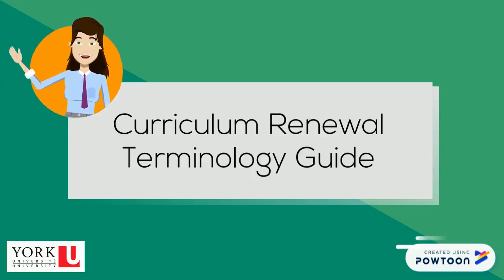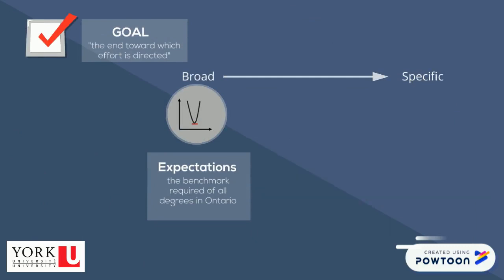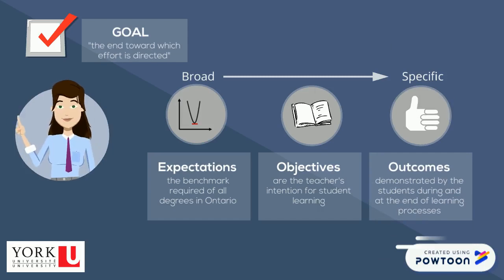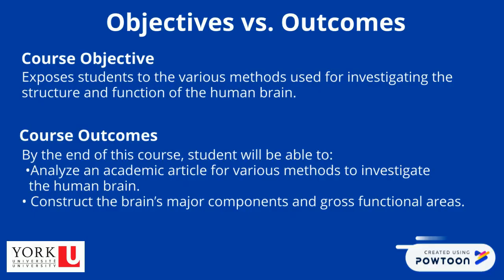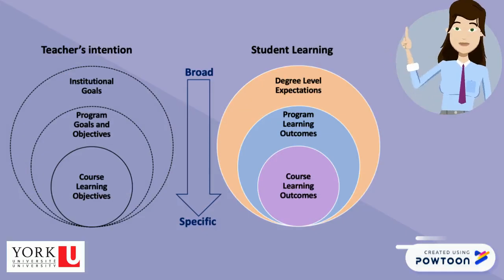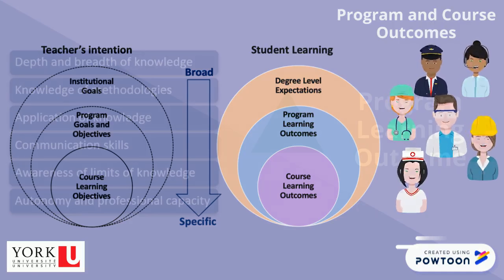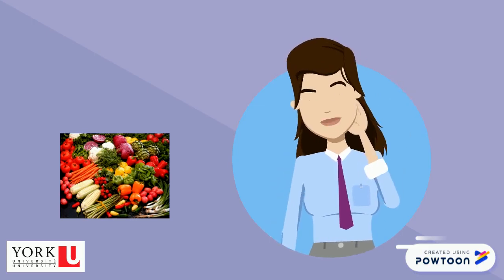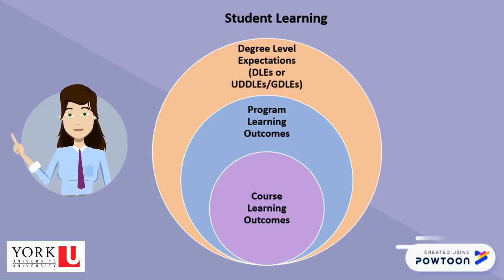Curriculum Renewal Terminology Guide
This video was created by Yasaman Delaviz, Educational/Curriculum Developer from the Faculty of Health, and Natasha May, Educational Developer from the Teaching Commons to assist with terminology surrounding curriculum development and renewal for new programs, major modifications and the cyclical program review process.  Please reach out to either of us for support.  PowToon is a free tool that allows you to develop cool animated clips and animated presentations for your website, office meeting, sales pitch, nonprofit fundraiser, product launch, video resume, or anything else you could use an animated explainer video. PowToon's animation templates help you create animated presentations and animated explainer videos from scratch.  Anyone can produce awesome animations quickly with PowToon, without the cost or hassle other professional animation services require.